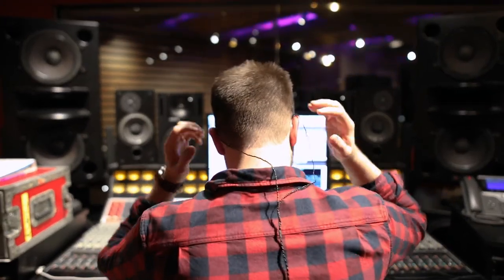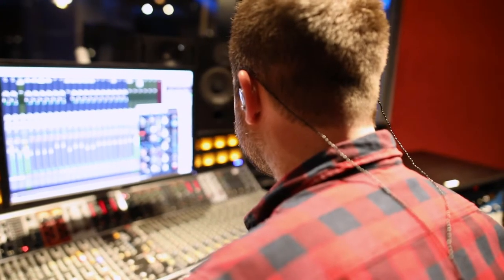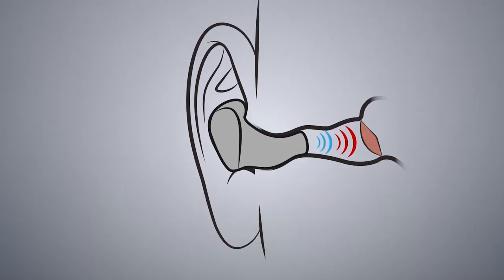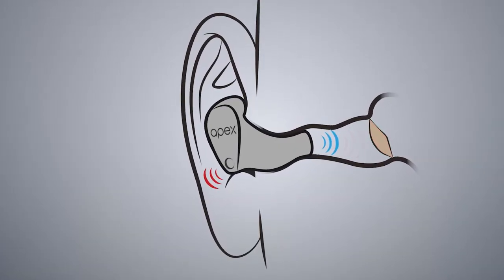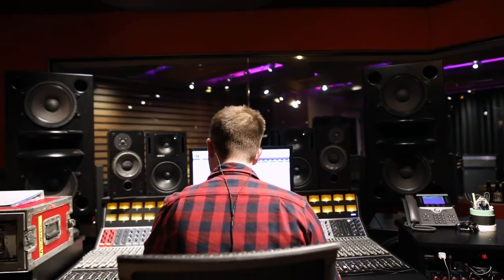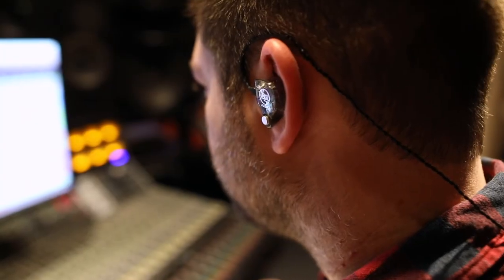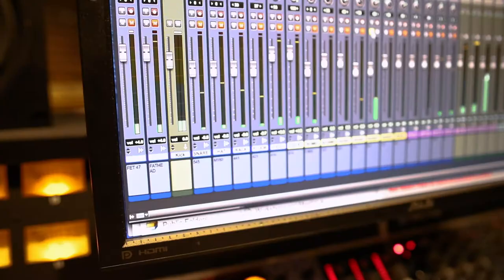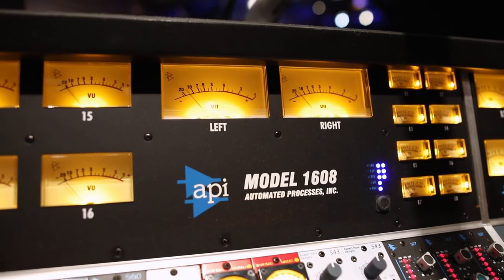Artist Spotlight - Ron Robinson (Atlantic Records)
Ron Robinson Director of Studio Operations at Atlantic Records
talks about his 64 Audio A12 Custom In-Ears